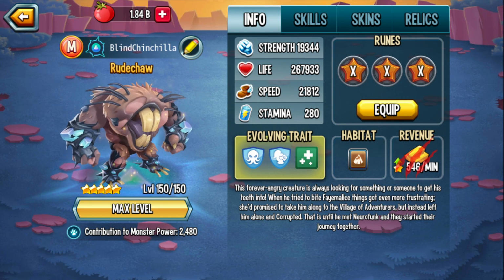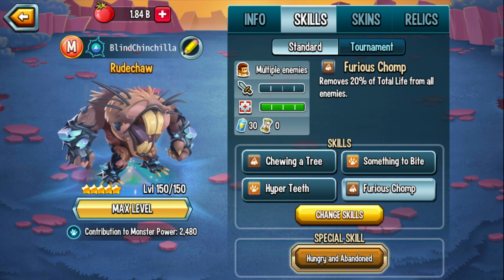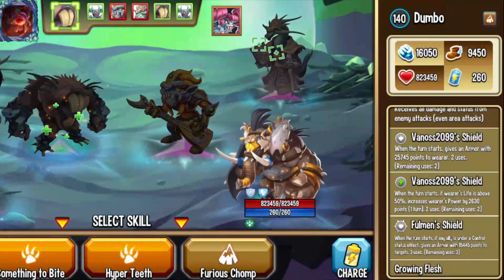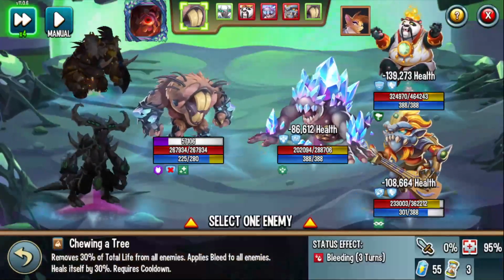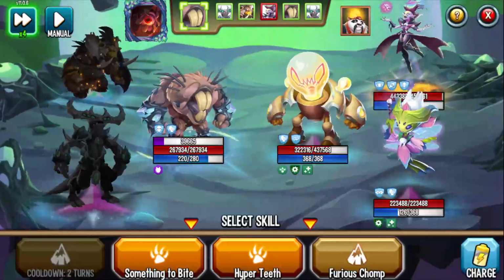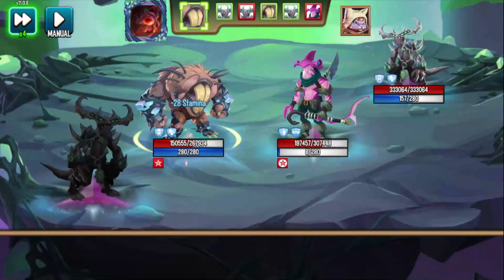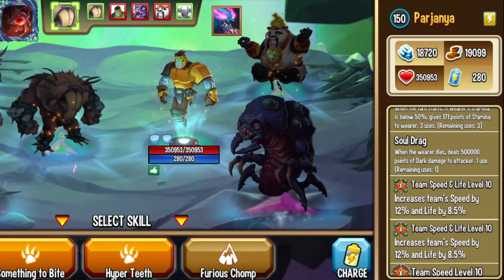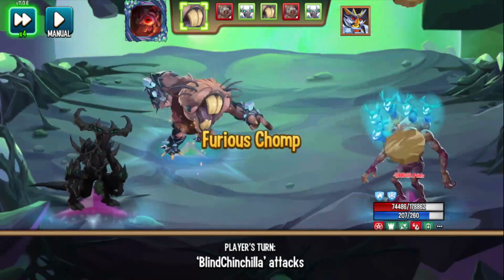Monster Legends RUDECHAW LEVEL 150 | GOING ALL-OUT WITH THIS MONSTER | RUDECHAW'S TALE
Monster Legends Rudechaw Level 150! Monster Legends Rudechaw Level 130! Rudeshaw Monster Legends! Rudechaw's  Monster Legends!

*Social Point gave me early access to the monster so that I could showcase it. They gave me the cells to rank up to 150, the gems to speed up everything, and food to feed it. I am allowed to use the monster in PvP, ONLY IF I lose the battles as it would be unfair to win with a monster that was added to my account for the sole purpose of reviewing. The monster will be SOLD after I am done reviewing/showcasing the monster*

YOUTUBE MEMBERS - Thanks for supporting the channel!
Bethany
David
Sherlock Rockantium
Narutoes21
Clocker 123
Unqueue
SD_GAMEZ
Min Quad Do
Noamori Roseman
Warmaster Remntar
Demi
Rommy Hernandez
GabiutoTTV,
Kefnet The Useless
Samuel clements
Liam Conklin
Umbreon Infinite24
Chattu YT
Amina Khalid
gogo
Accumulus Gaming
Chinchilla Gamer